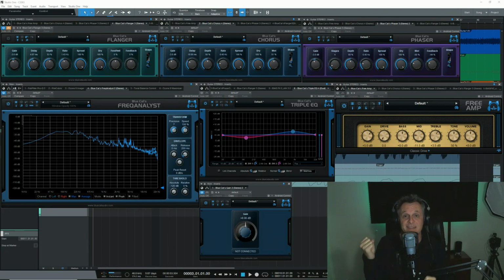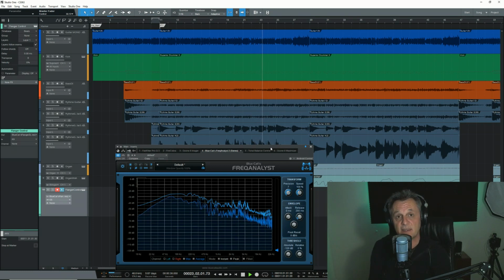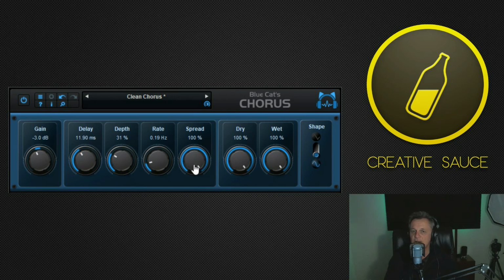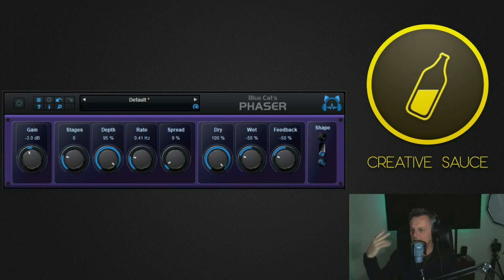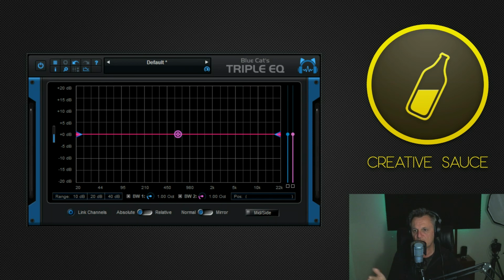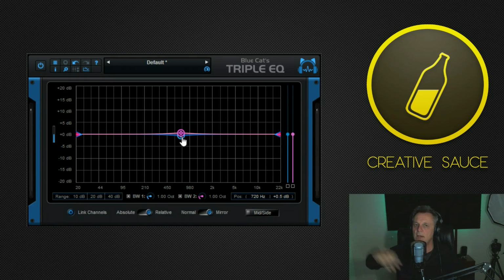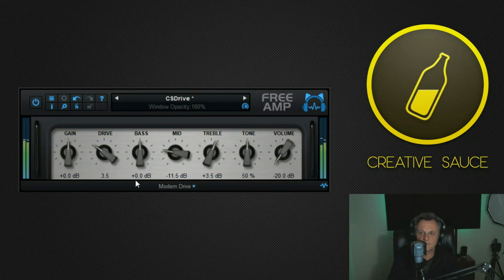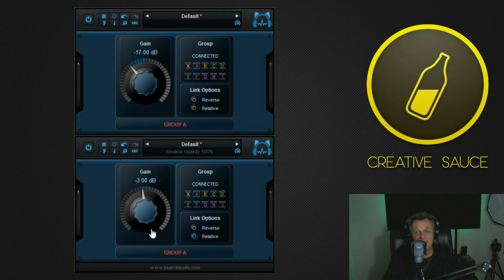Free VST Plugin Review Blue Cat Audio Bundle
In this tutorial I look at the FREE plugin bundle from Blue Cat Audio!